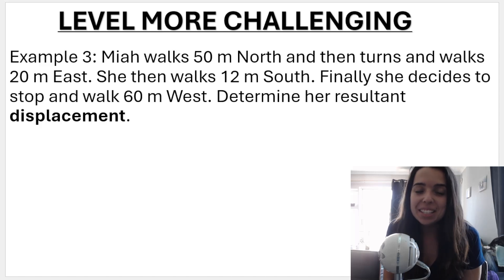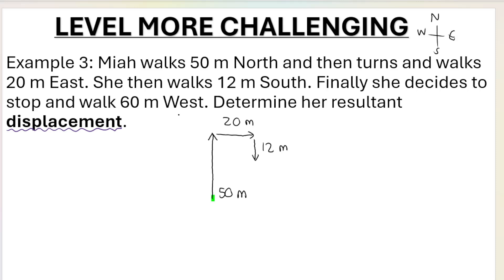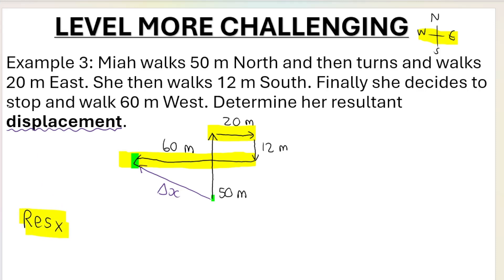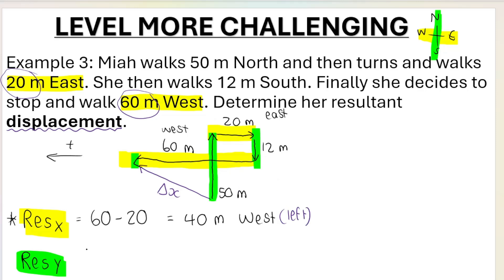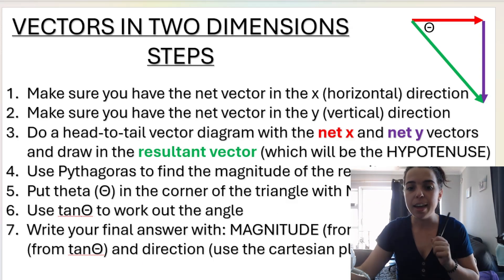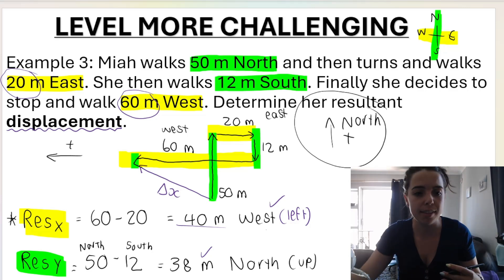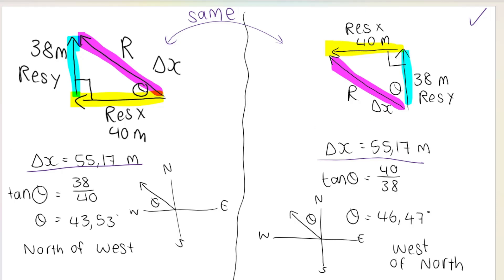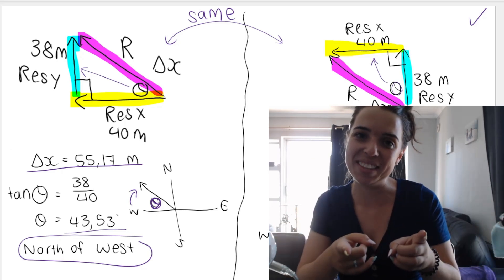Vectors in two dimensions Grade 11 More challenging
Grade 11 Physics. In this video we do a slightly more challenging example.

Coming soon - MORE DIFFICULT examples using the component method!